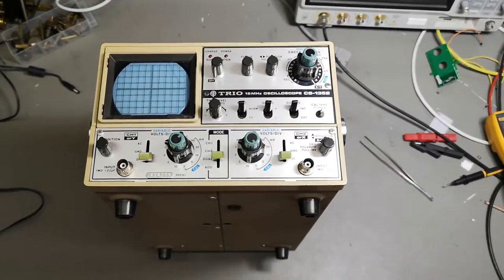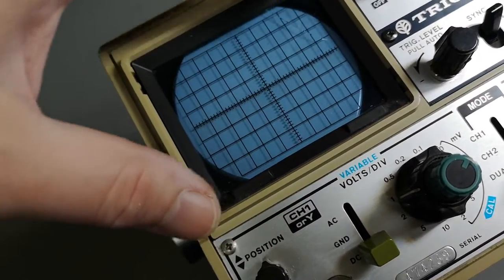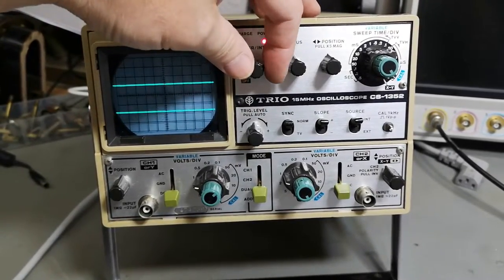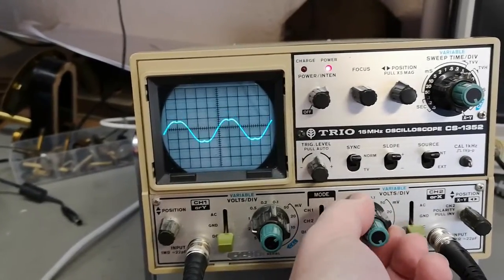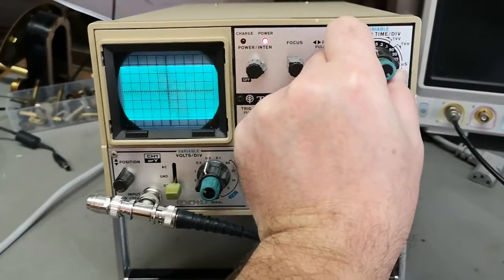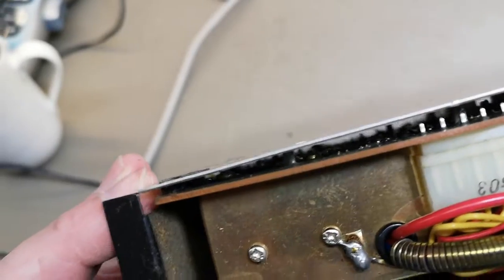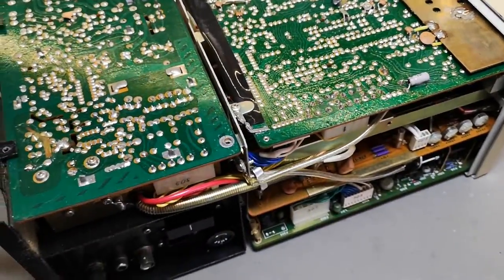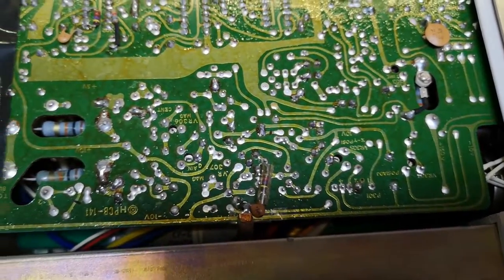TRIO Kenwood CS 1352 dual channel Oscilloscope 15Mhz 1980 teardown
super nice small scope workes perfectly, very portable, can even run from internal batteries 12V lucky they where removed , nice and sharp picture, it even perform over spec bandwidth.